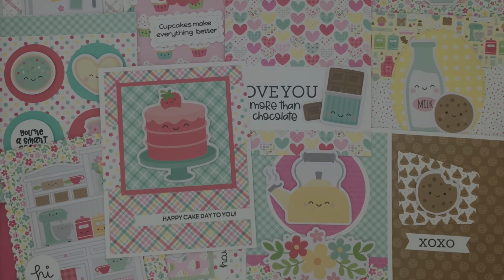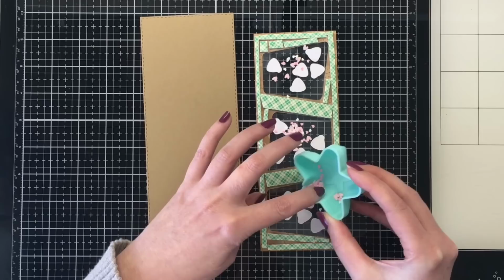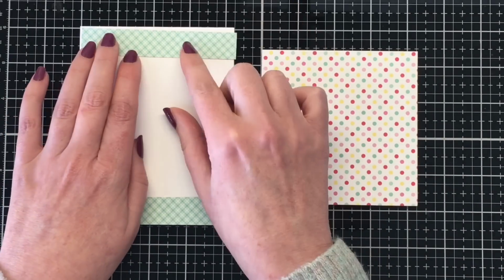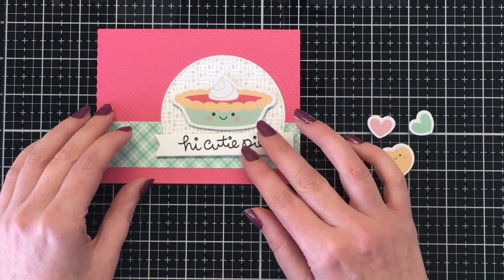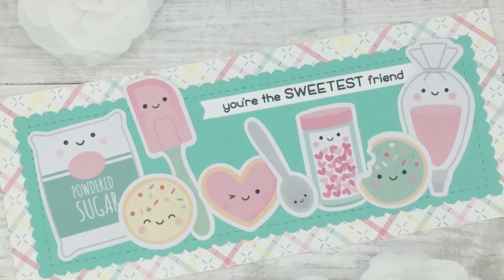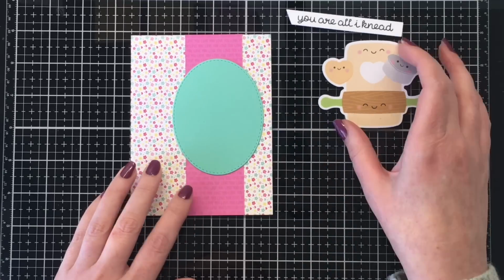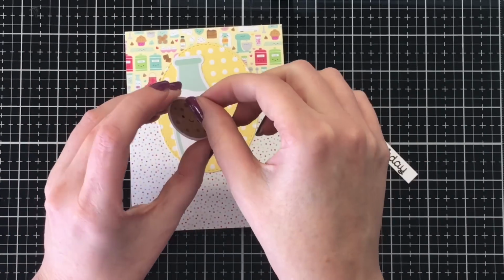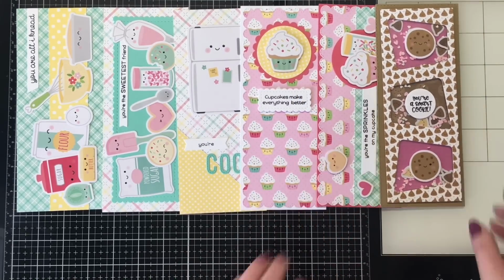20 Cards | Doodlebug Design Made with Love 6x6 Paper Pad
Join me for 20 cards created with the Made with Love 6x6 paper pad by Doodlebug Designs, including lots of slimline cards! All products listed below.

Amazon USA
Amazon Canada

PRODUCT LIST

FEATURED PRODUCTS

STAMPS

DIES

Trinity Stamps Slimline Scalloped Card Panels and Banners Dies*

INKS

ADHESIVES

Bearly Art Precision Craft Glue with Fine Tip

TOOLS

Overhead Projector Film/Transparency (Used as Acetate)

PAPER